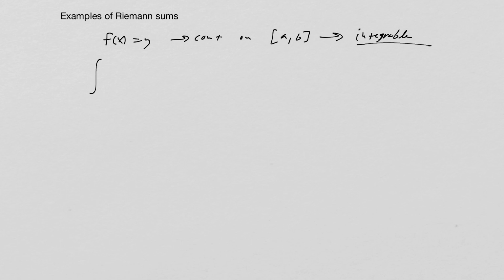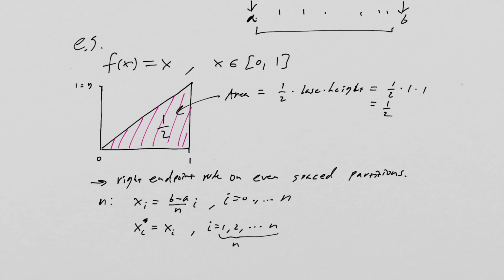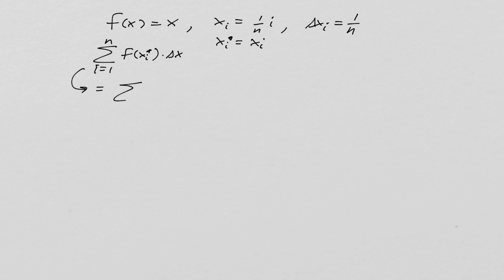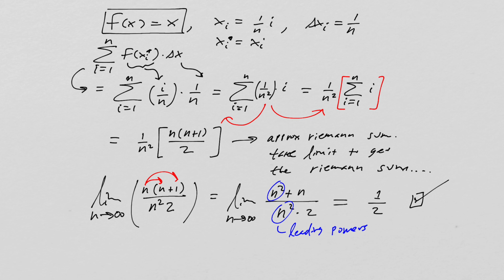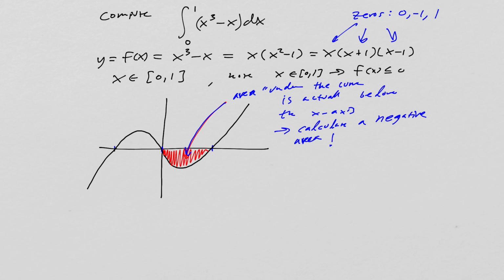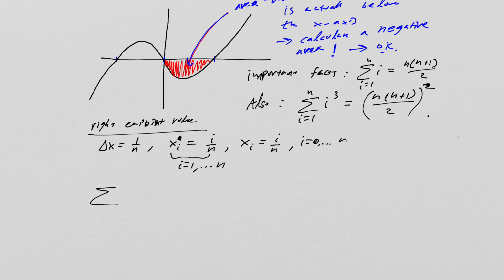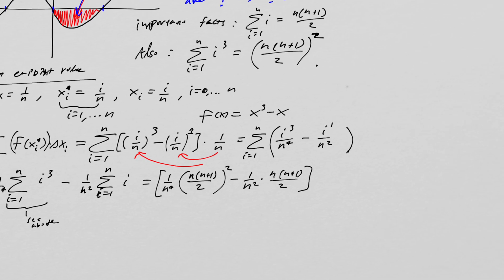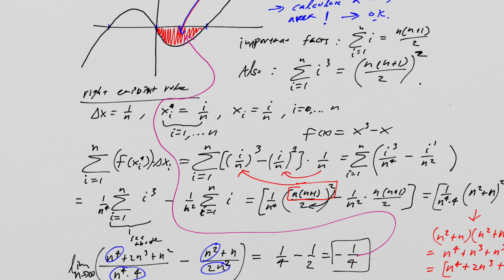Examples of Riemann sums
Using the limit-of-rectangle-areas sums, we calculate two simple integrals using standard summation formulas.